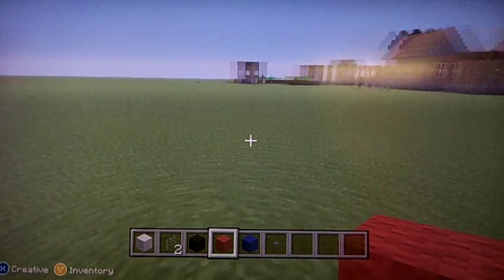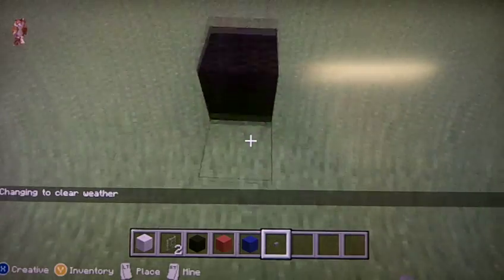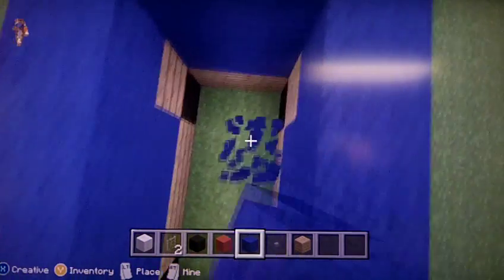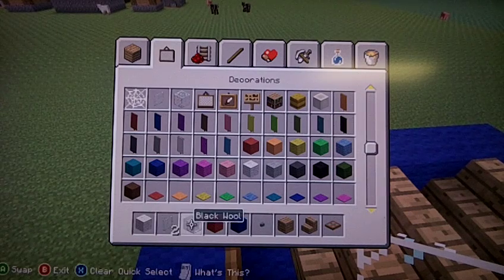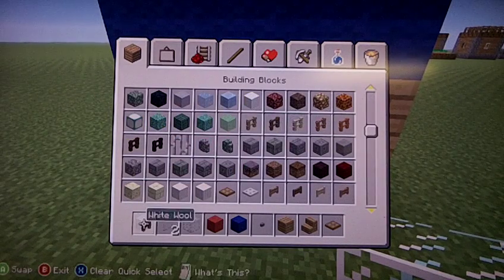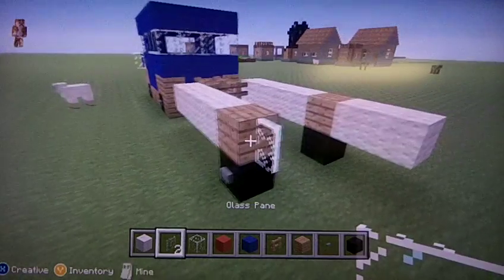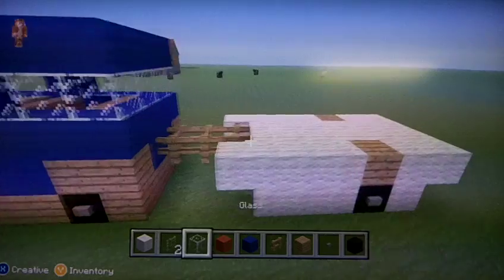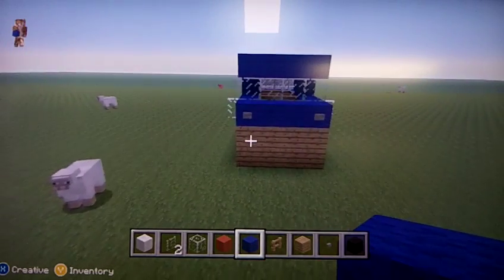How to build a van and caravan in minecraft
It is for recreation.